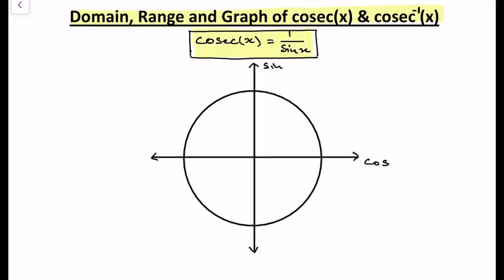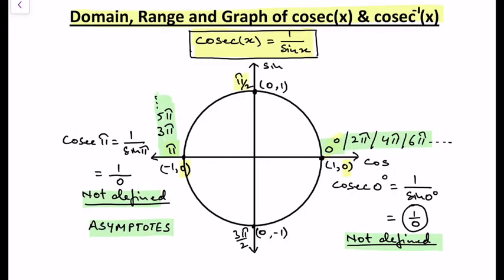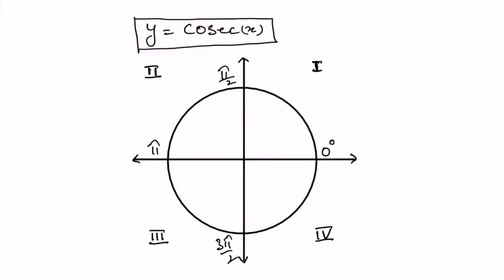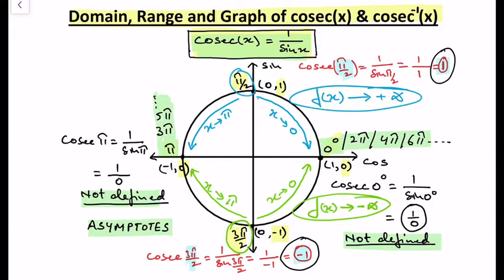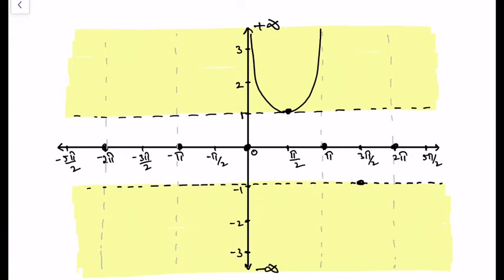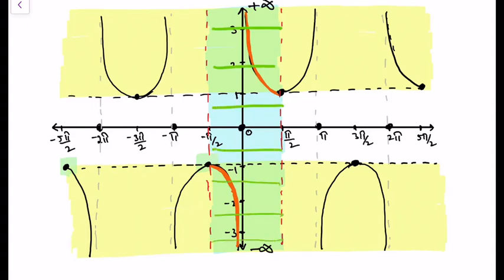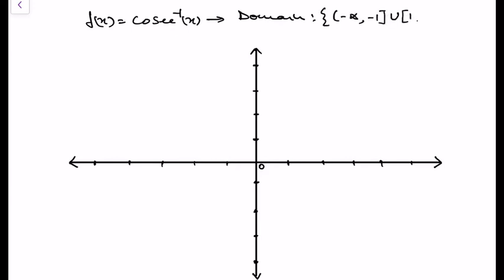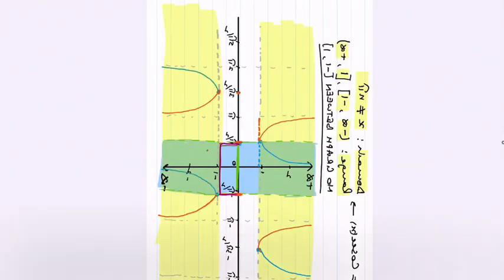INVERSE TRIGONOMETRIC FUNCTIONS (cosec) (5) - ( Domain, Range and Graph of cosec(x) & cosec^-1(x) )